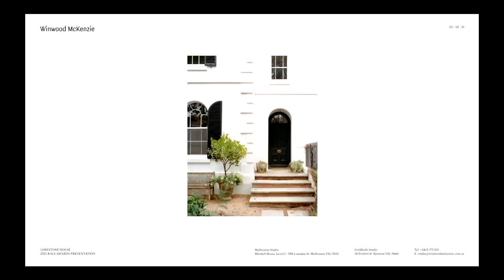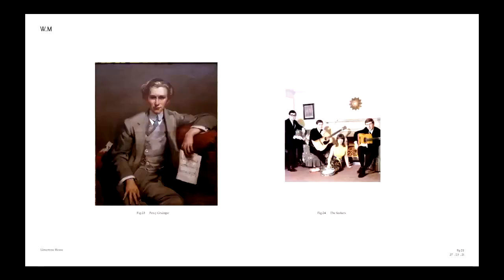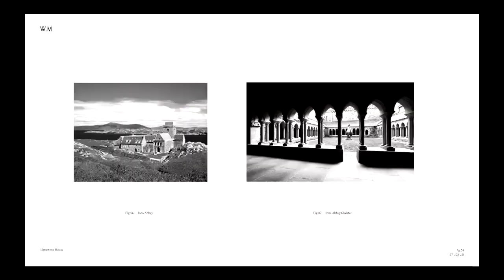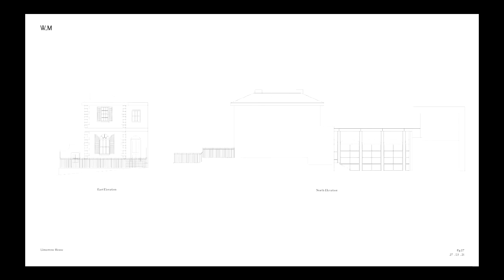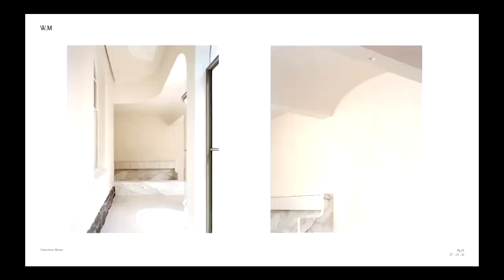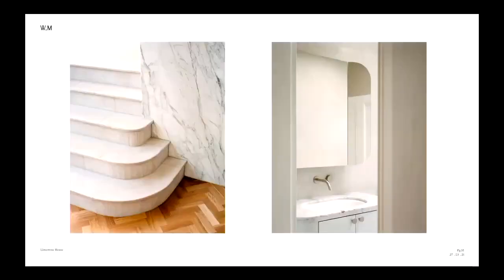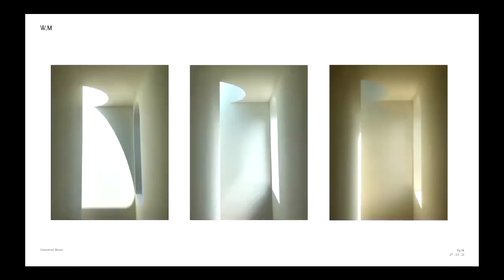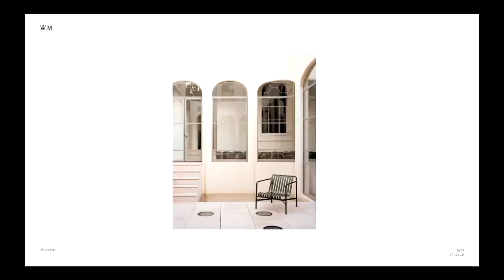Limestone House by Winwood McKenzie | 2021 Victorian Architecture Awards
The Limestone House is the renovation of a residence that was originally constructed in 1855. Adapting the residence into a contemporary family home for a family of five we were conscious of the history and character that gave the original house a rich and endearing character. The renovations add a complimentary layer to continue the story of the house without erasing the charm and memories of the previous lives. Making space for new stories to be created.

The new heart of the home is a central courtyard with an arched facade created with CNC milled limestone blocks. The limestone facade has a solid presence reminiscent of the craft and material qualities of stone architecture of the past. A central pond sits between paired staircases and reflects light onto the ceiling of the hallway. A formal composition that respects and amplifies the tradition of Georgian architecture of the original residence.

2021 Presentation to Juries - Held at Melbourne School of Design on Saturday 27th March 2021.